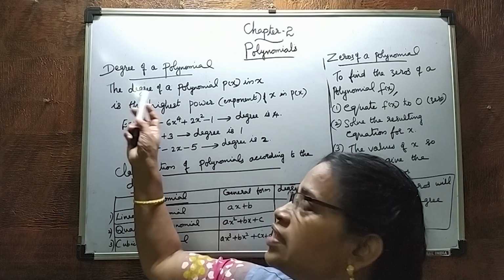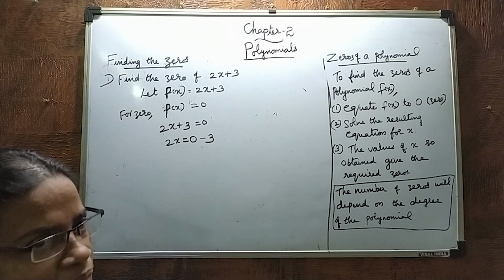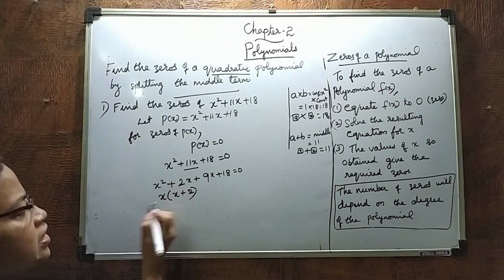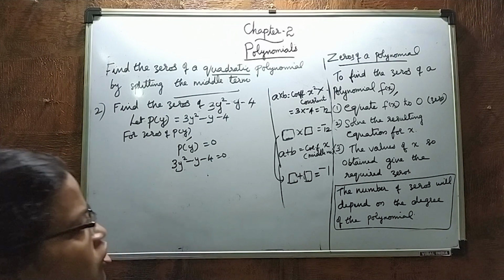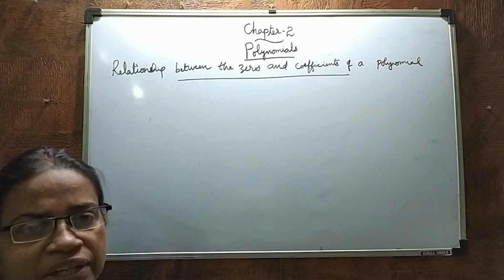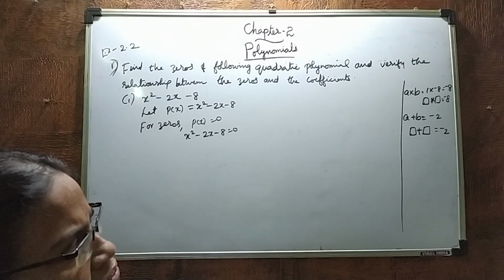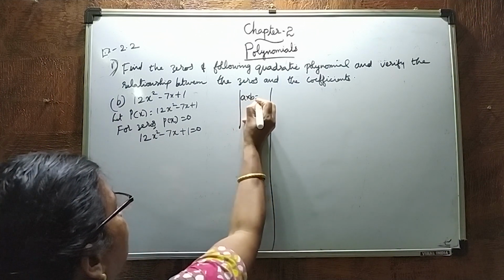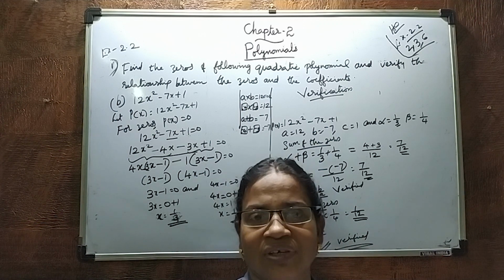Polynomials- Relationship between zeros and coefficients of a polynomial.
Here we discuss, the relationship between zeros and coefficients of a polynomial from the chapter POLYNOMIALS.